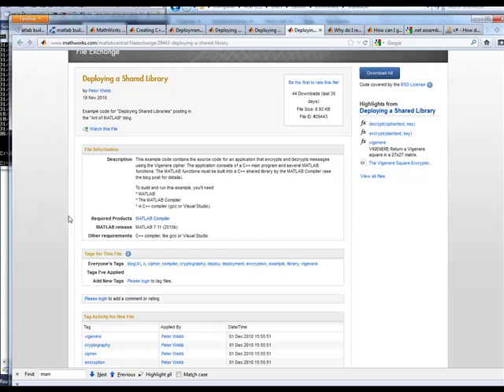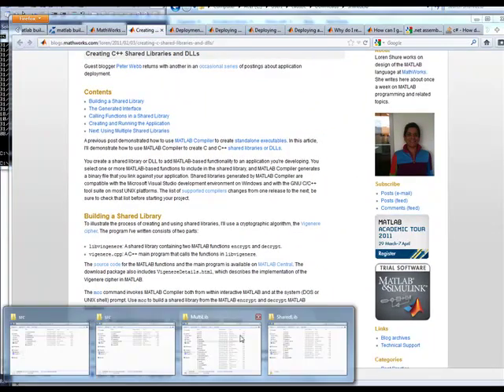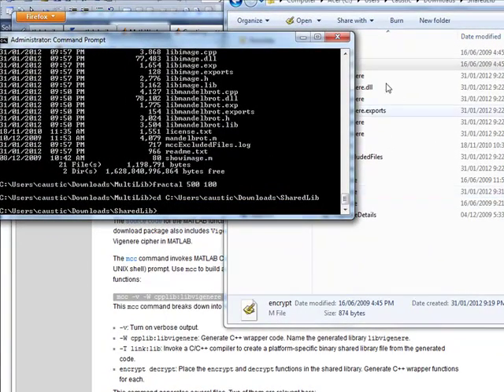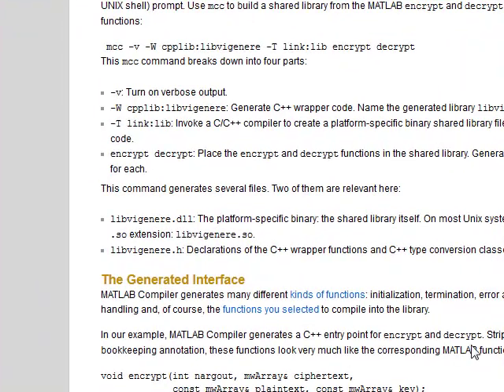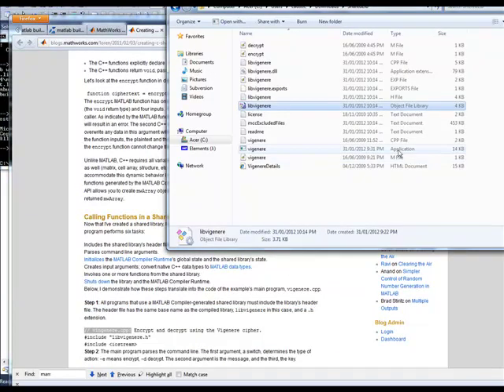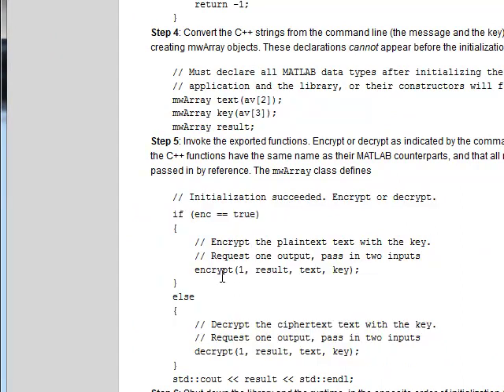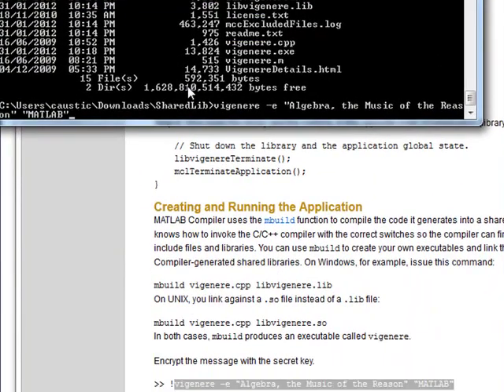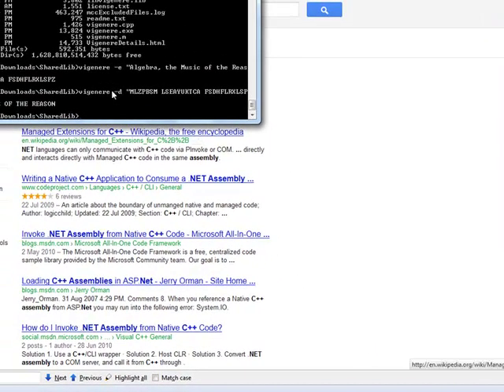How to use Matlab compiler to integrate with a CPP application with Visual Studio or gcc.mp4